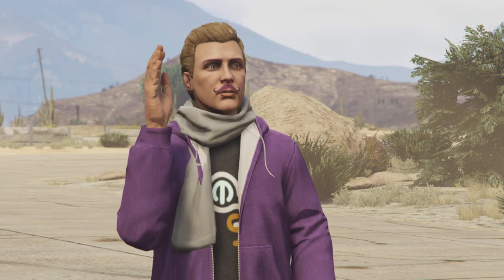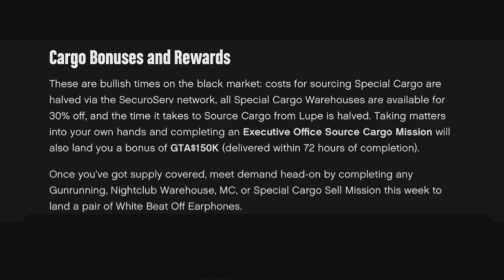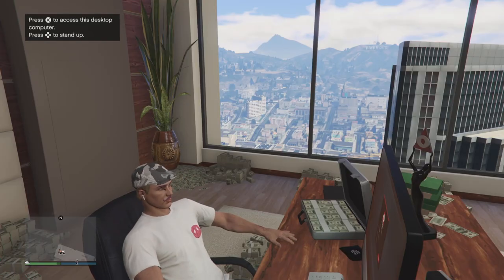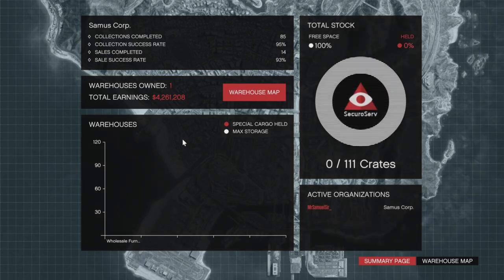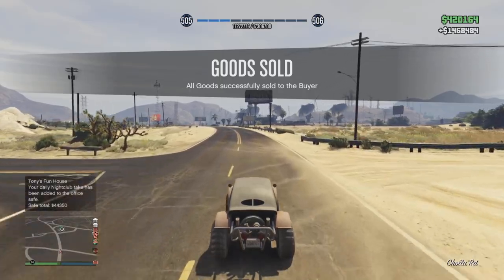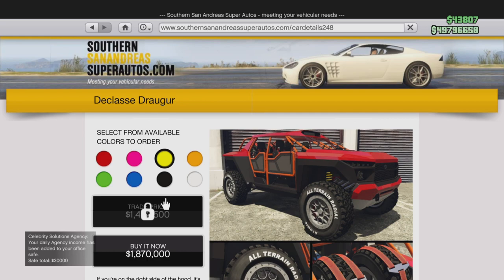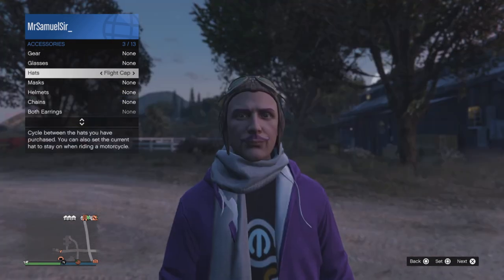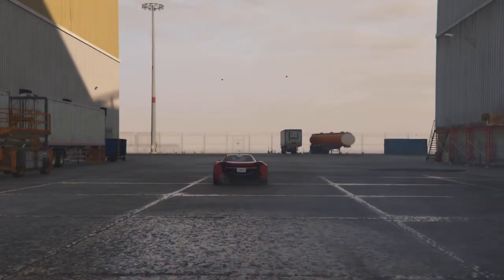How To Get The LIMITED TIME 'Grey Yeti Flat Cap' & MORE In GTA Online This Week!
In keeping with the tropical theme, log in to play GTA Online this week and receive the Keinemusik Cayo Perico Tee at no charge.

If you’re on the right side of the hood, it’s a rough and ready dream. If you’re on the wrong side, it’s a titanium-reinforced nightmare. Meet the Draugur — the bare-bones legend with extreme off-road capabilities. Summoned from the darkest corners of Declasse, the Draugur will get you to hell and back without a scratch. Or to your local Cluckin’ Bell. Same difference.

Those who purchase the Declasse Draugur this week — available from Southern San Andreas Super Autos — will also receive the Gray Yeti Flat Cap, free of charge.

These are bullish times on the black market: costs for sourcing Special Cargo are halved via the SecuroServ network, all Special Cargo Warehouses are available for 30% off, and the time it takes to Source Cargo from Lupe is halved. Taking matters into your own hands and completing an Executive Office Source Cargo Mission will also land you a bonus of GTA$150K (delivered within 72 hours of completion).

Once you’ve got supply covered, meet demand head-on by completing any Gunrunning, Nightclub Warehouse, MC, or Special Cargo Sell Mission this week to land a pair of White Beat Off Earphones.